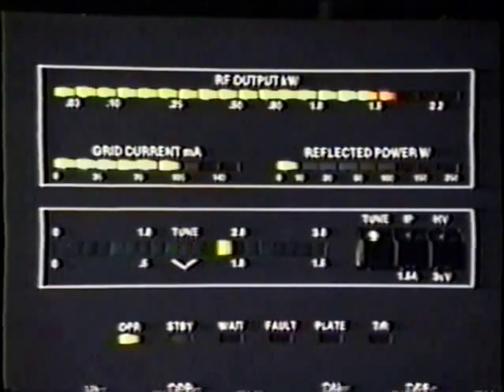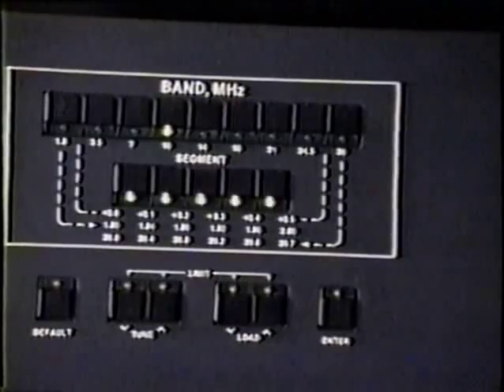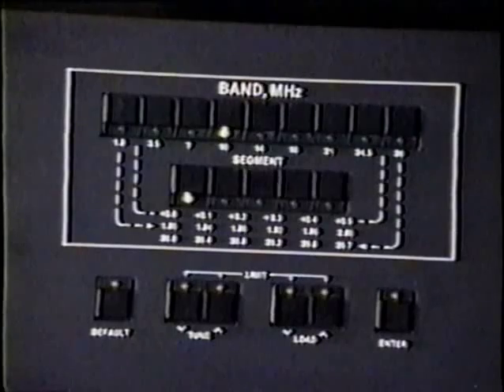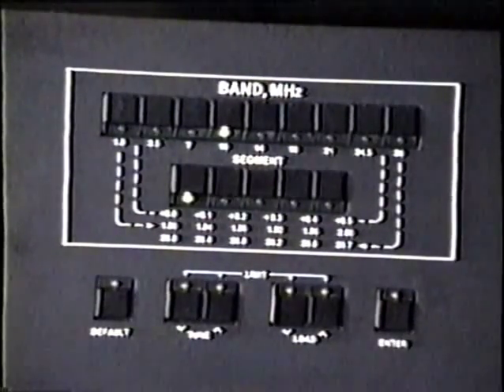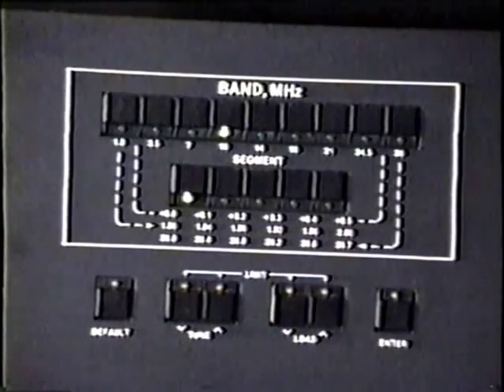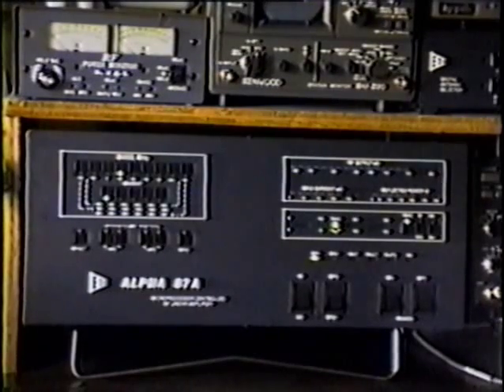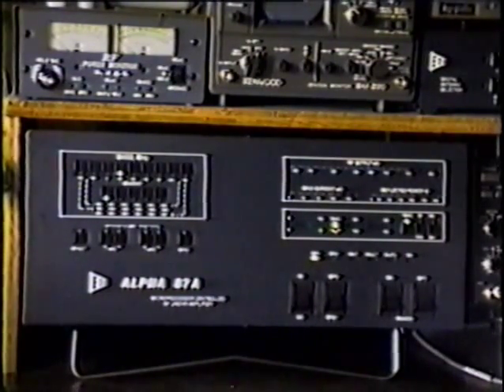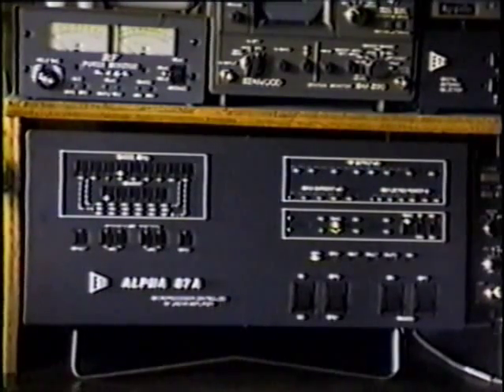ETO Alpha 87A Home video demonstration 4/6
This is a home video done by Dick W4ETO in 1995, where demonstrates many of Alpha 87A remarkable capabilities.